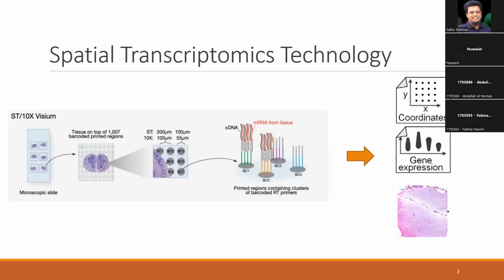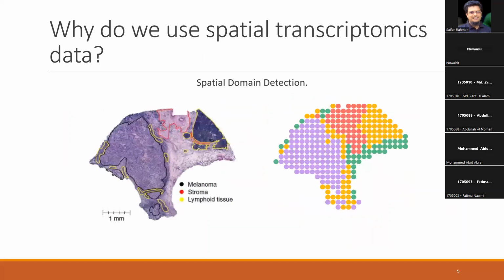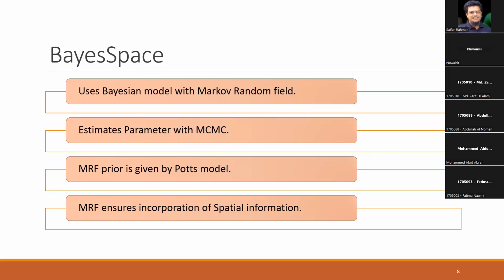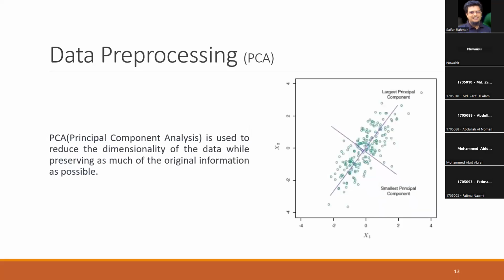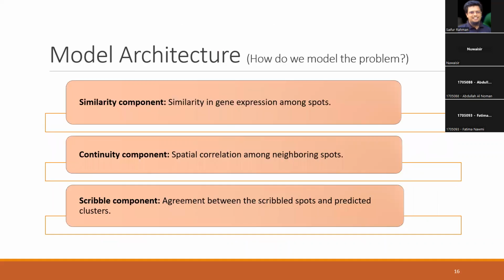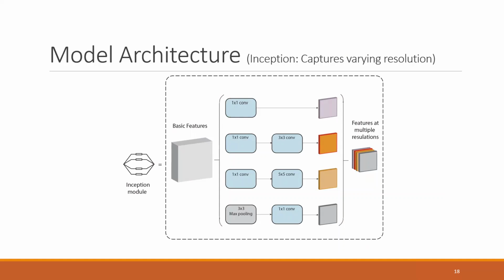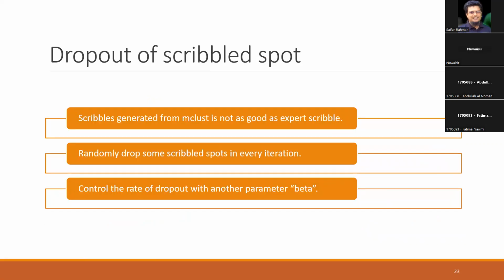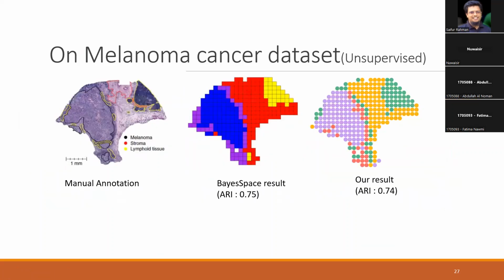Spatial Transcriptomics Thesis